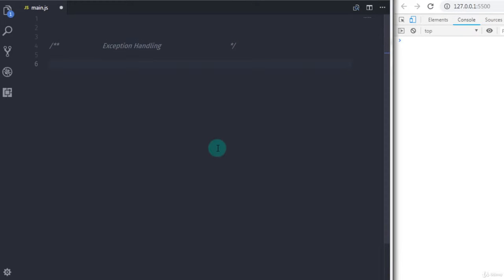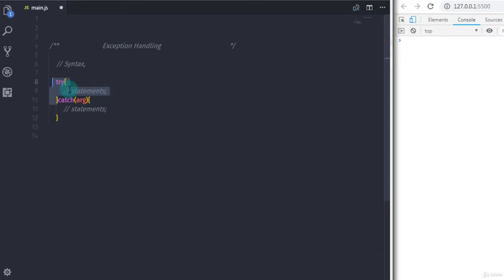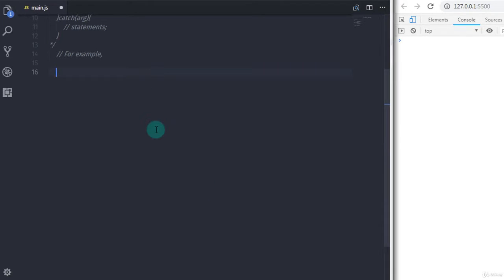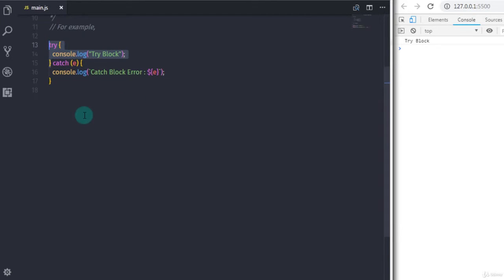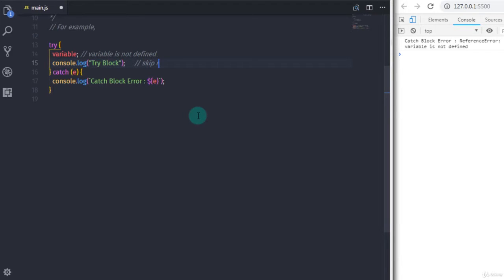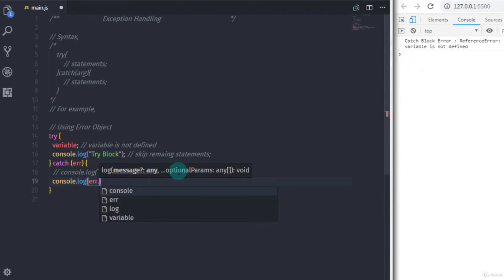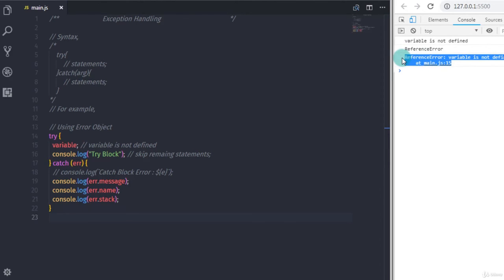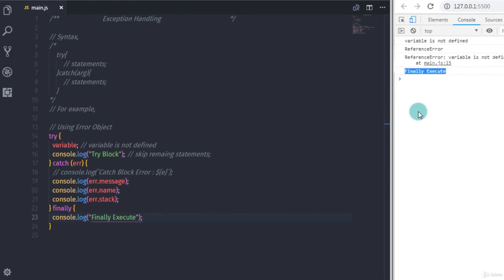Part - 12 Exception Handling in JavaScript